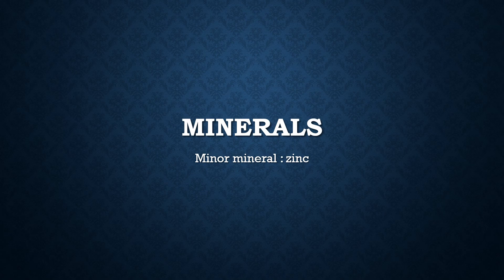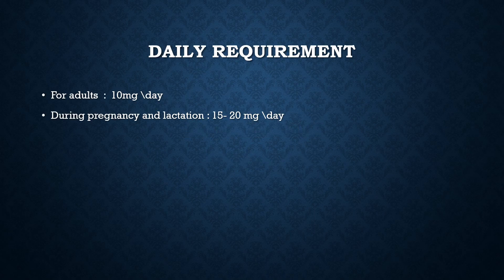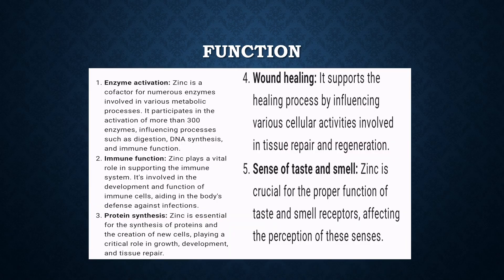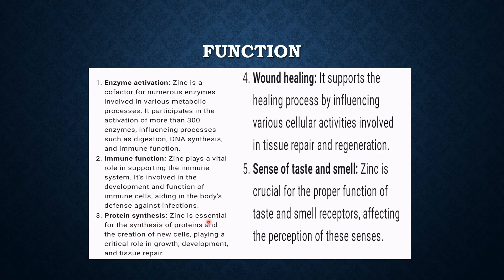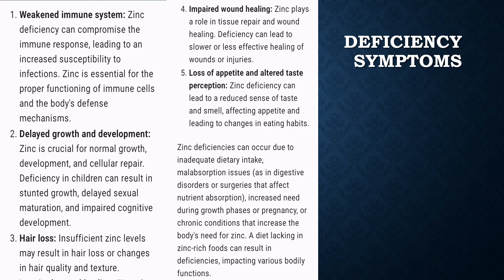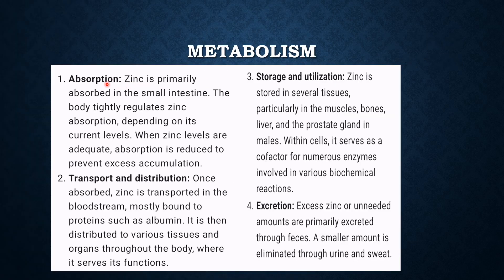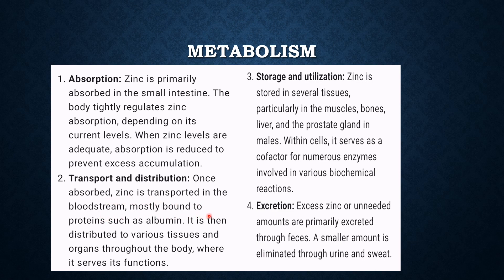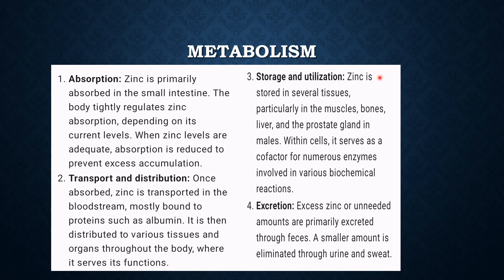zinc trace minerals, minor minerals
welcome to inert chemistry by sir Faizan in today video we are discussing about the zinc